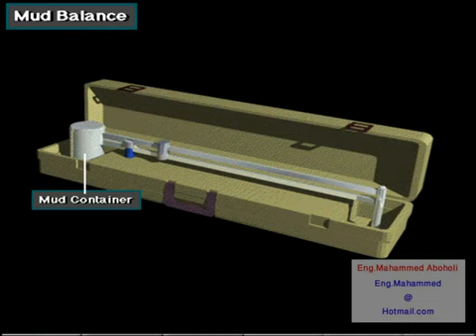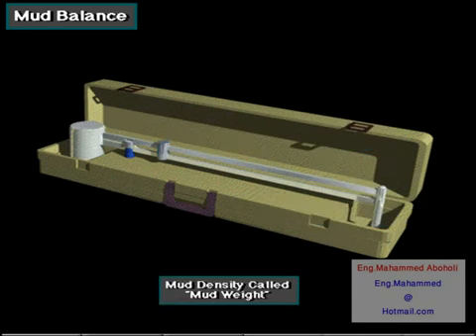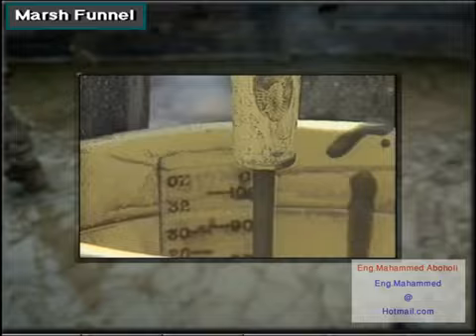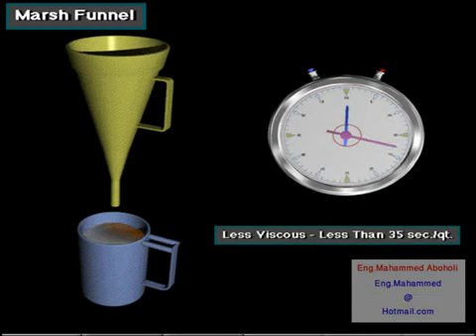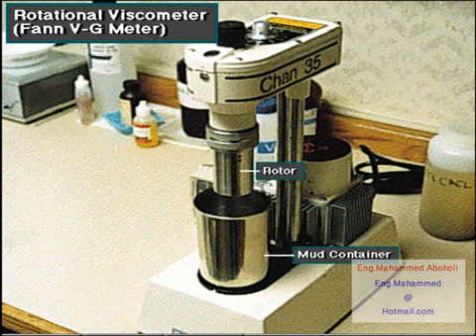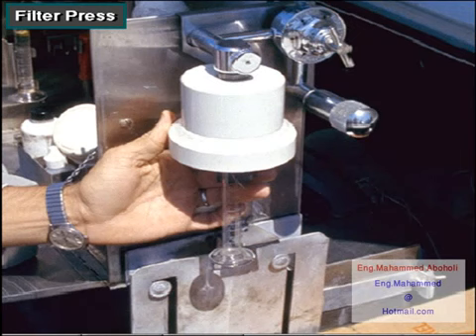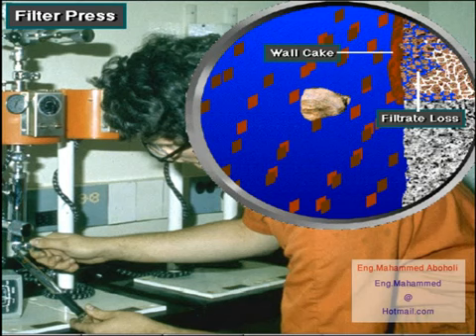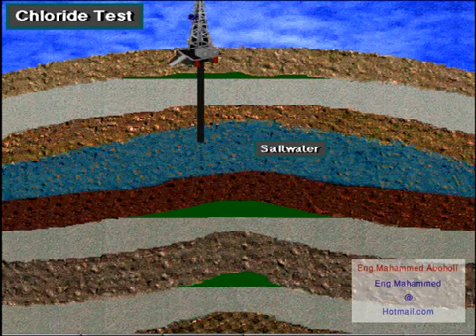Oil & Gas Mud Tests